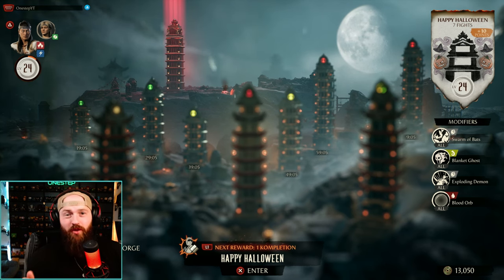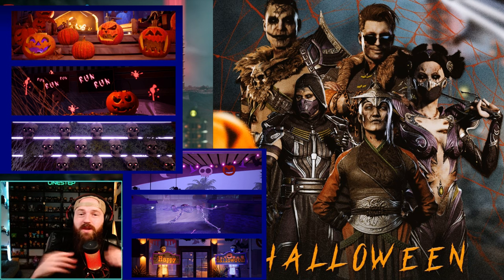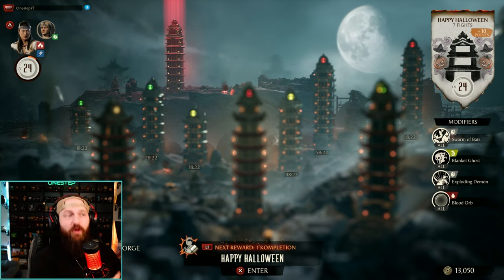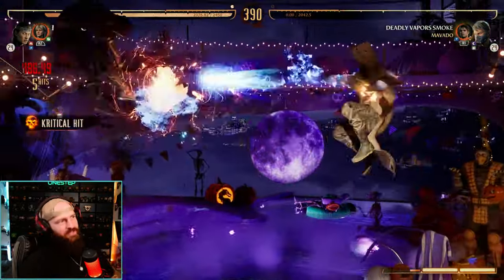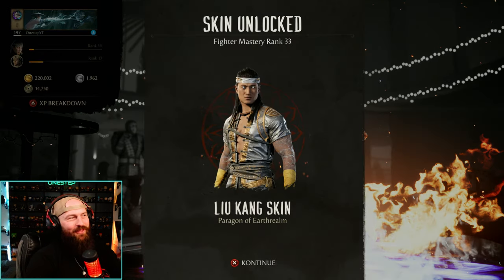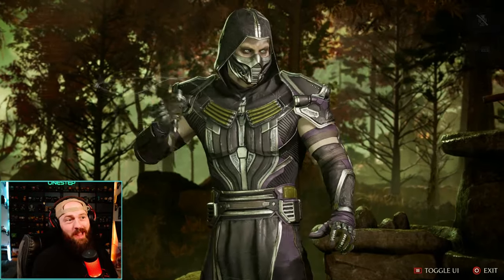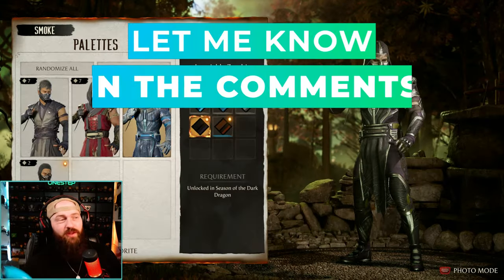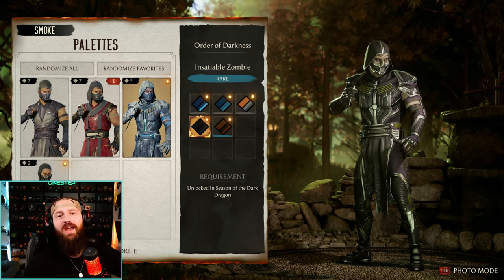HALLOWEEN Event 2024 is Here! (NEW Skins) | Mortal Kombat 1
HALLOWEEN Event 2024 is Here! (NEW Skins) | Mortal Kombat 1 - what new skins and kombat cards are YOU excited to earn for the halloween event in Mortal Kombat 1!? Whatd you think of the first Smoke skin you earn? Let me know!